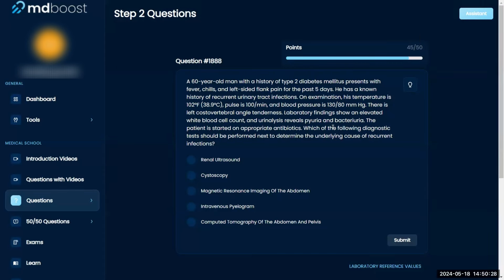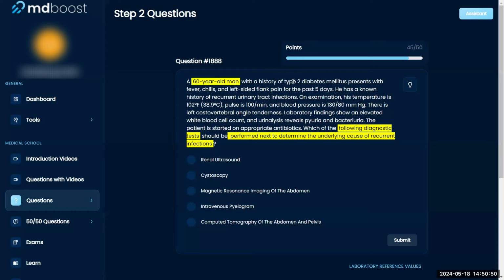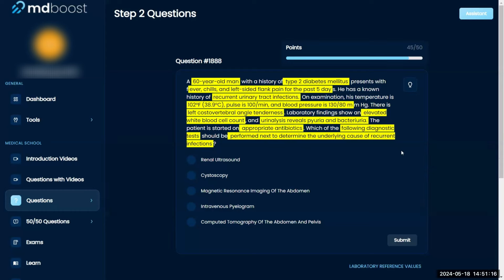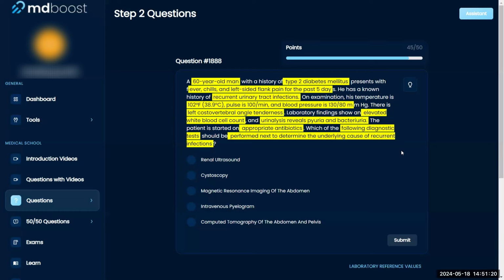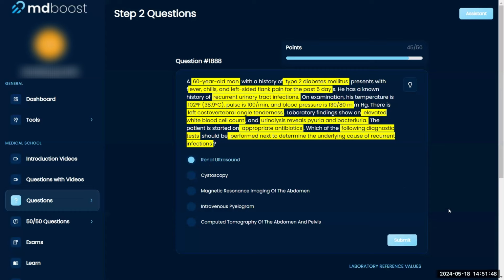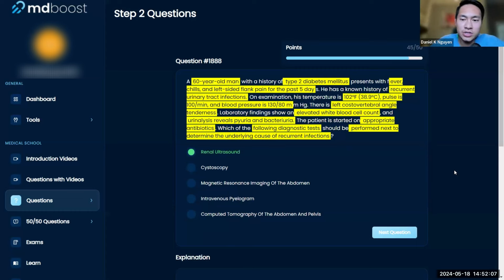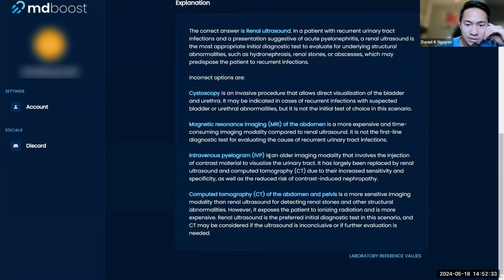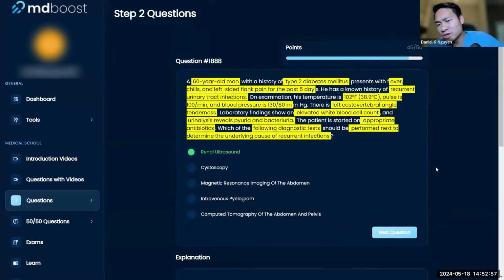USMLE Step 2: Internal Medicine Question 1888 Walkthrough